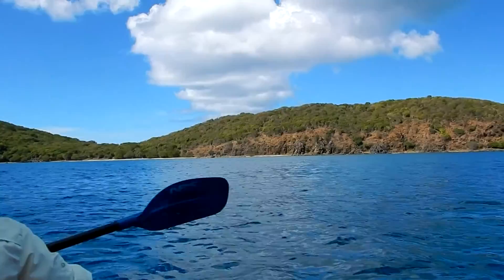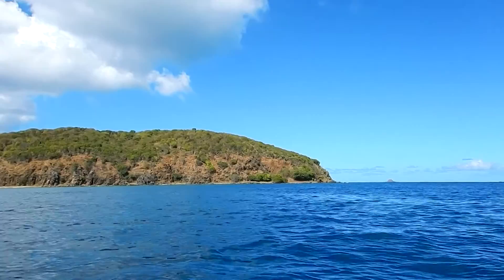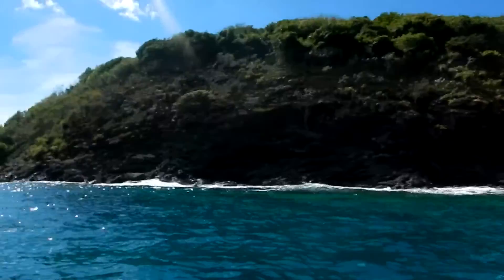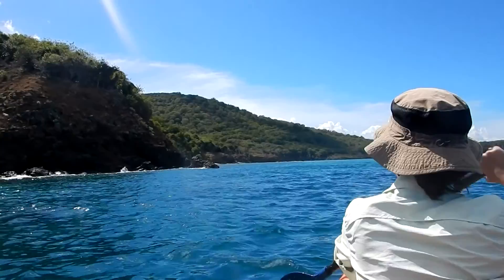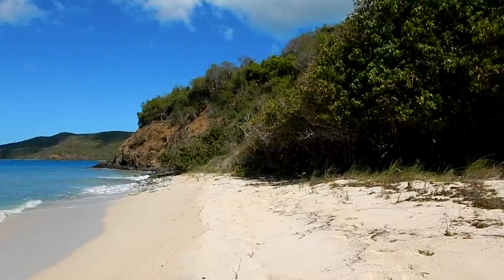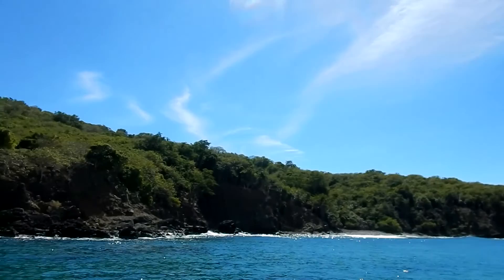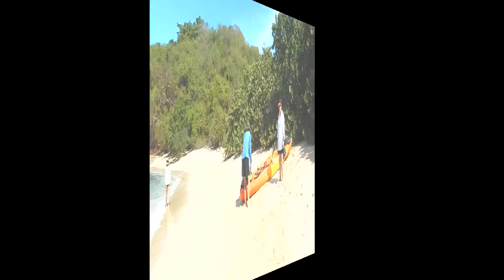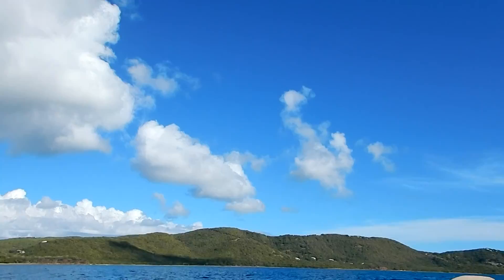Culebra, Puerto Rico - Kayaking to Luis Peña Island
A video describing a short kayaking trip from Culebra, Puerto Rico to Cayo Luis Peña a small island not far away. We started and ended on Tamarrindo beach where the rented kayaks were dropped off for us.